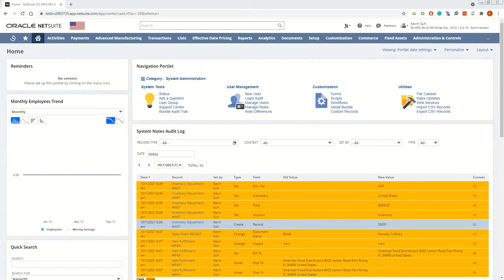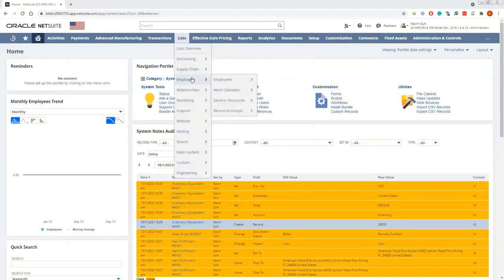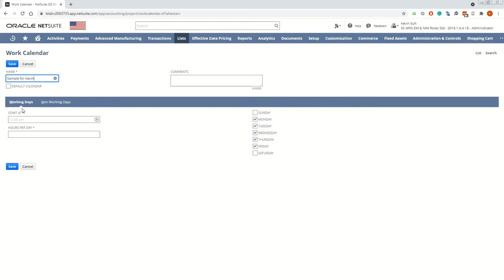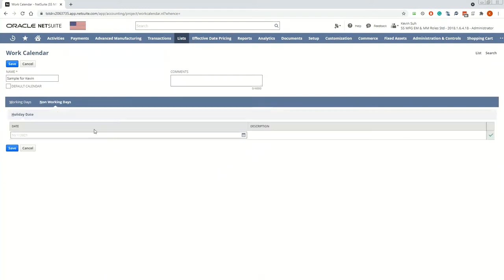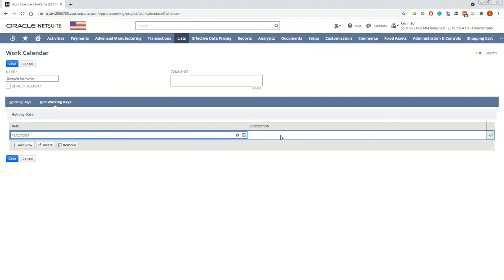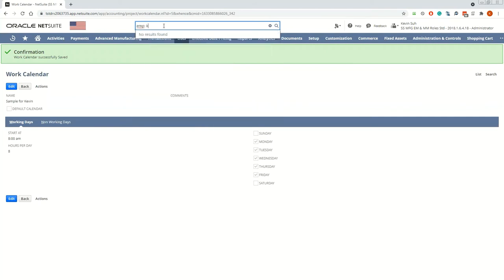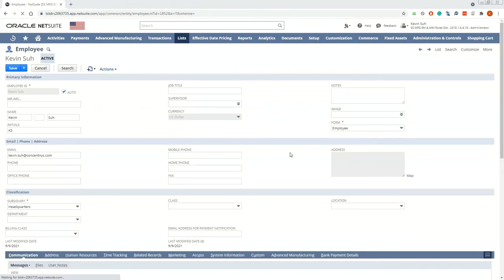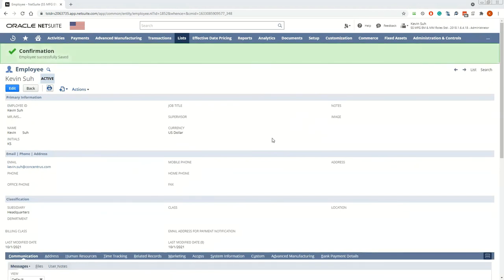NetSuite Training: Short & Suite: Setting Up Work Calendar